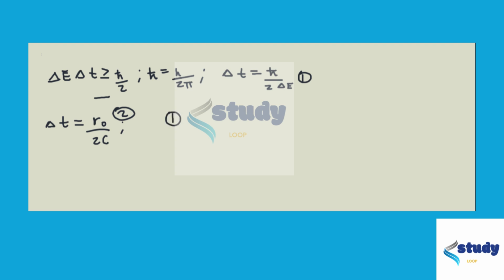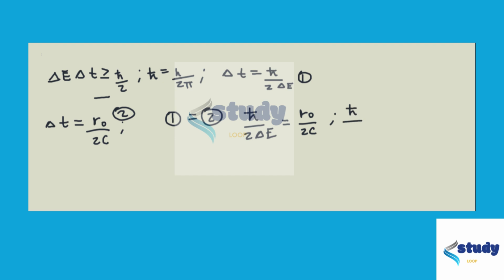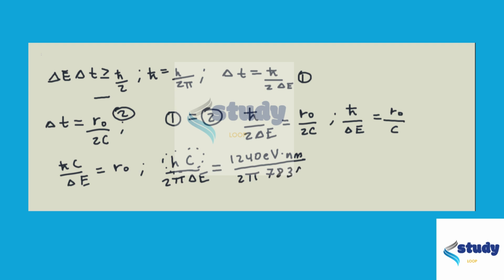[Physics] Estimate the range of the force mediated by an meson that has mass 783 MeV/ .